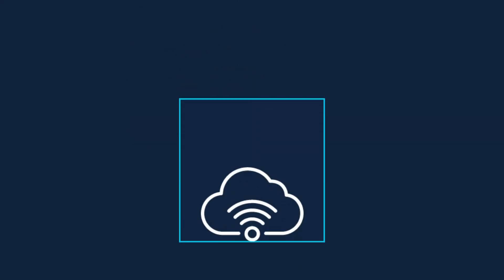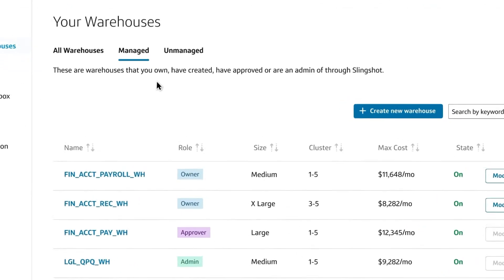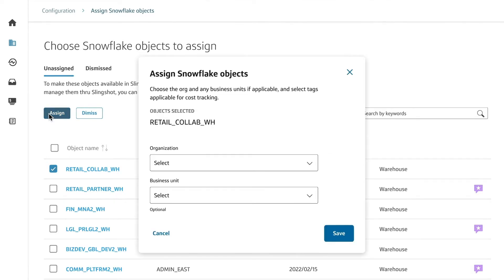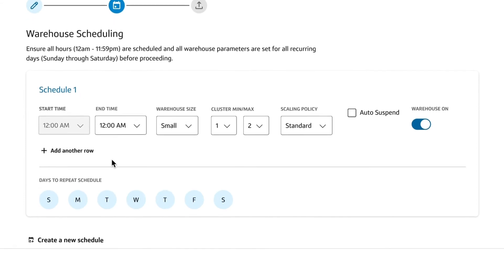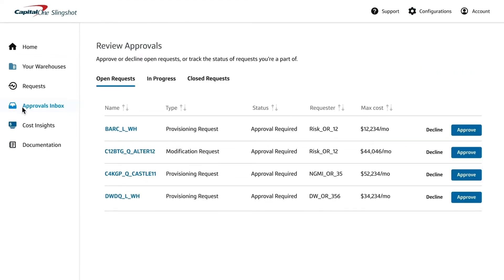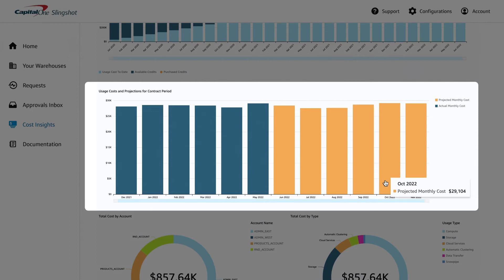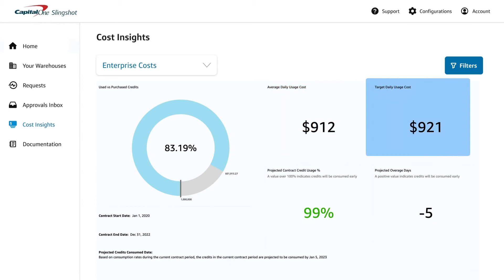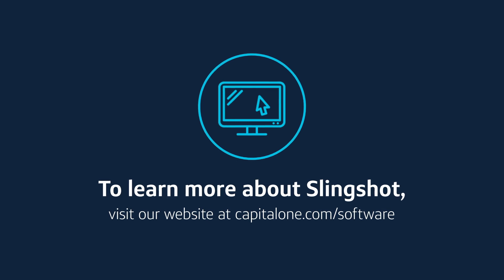Capital One Slingshot Demo | Capital One Software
Watch this demo to learn how Capital One Slingshot helps businesses accelerate adoption of Snowflake, manage cloud costs and automate critical governance processes.

Slingshot enables cloud cost management through proactive alerts, intelligent recommendations and real-time performance dashboards. It makes provisioning easy, accelerates user adoption and decreases time to value. Slingshot automates governance using custom workflows, dynamic warehouse provisioning and self-service capabilities.

ABOUT US
Backed by 25 years of data innovation, Capital One Software is dedicated to providing data management solutions for companies operating in the cloud.